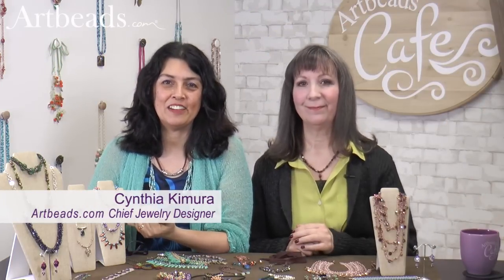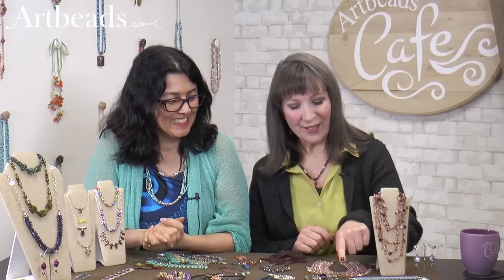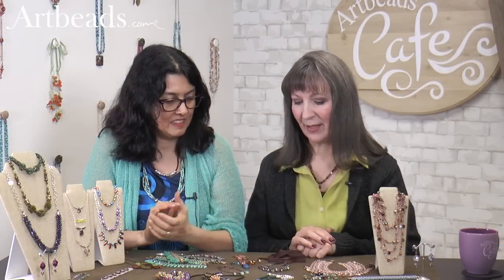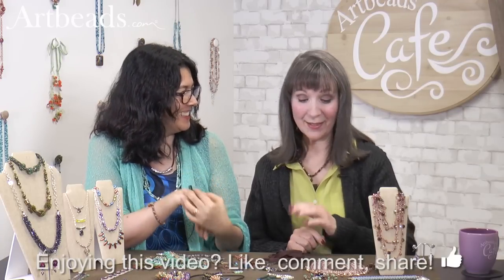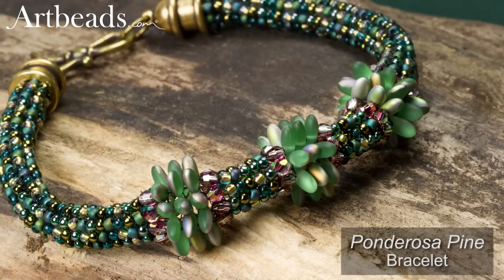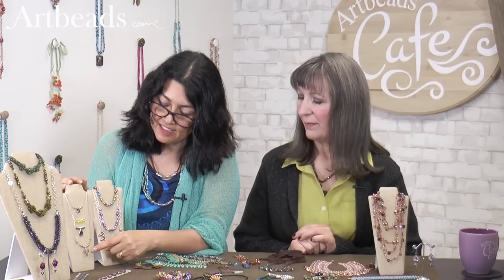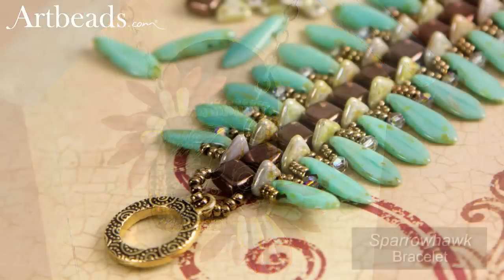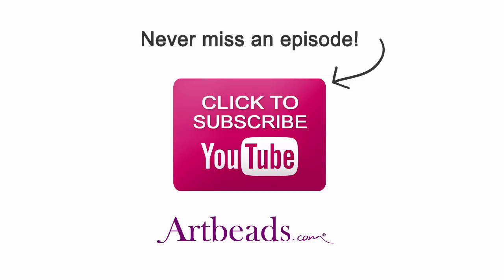Artbeads Cafe - Designing with Drops featuring Cynthia Kimura and Cheri Carlson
On this episode of Artbeads Cafe, Cynthia and Cheri explore options for using top-drilled beads in your jewelry designs. Find the items featured in this video The ladies take a look at lots of jewelry inspiration for using drops in different ways in your style.